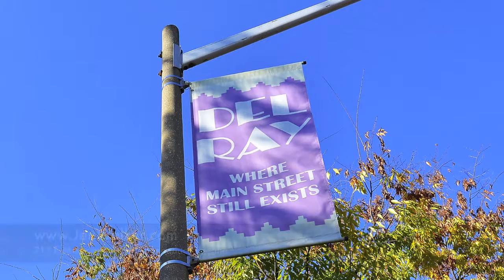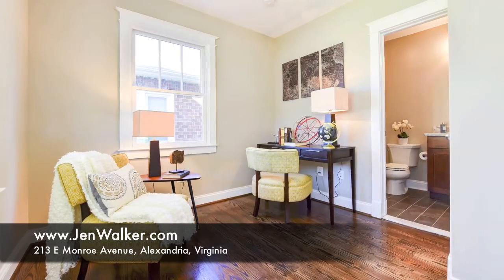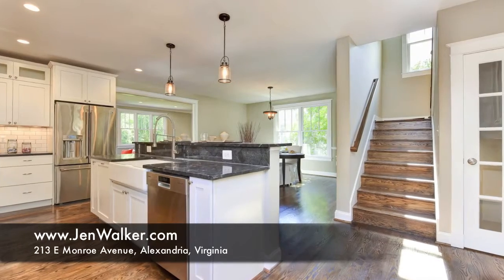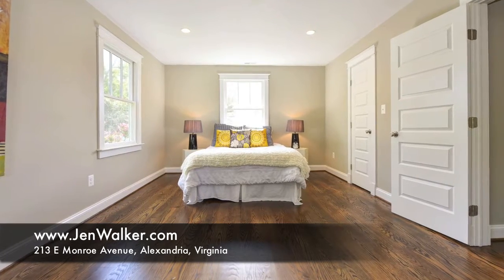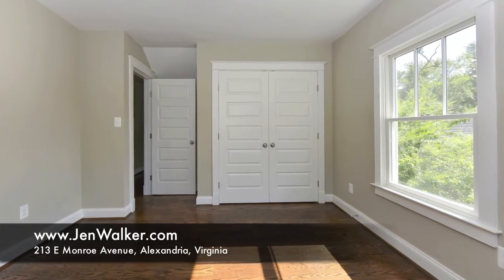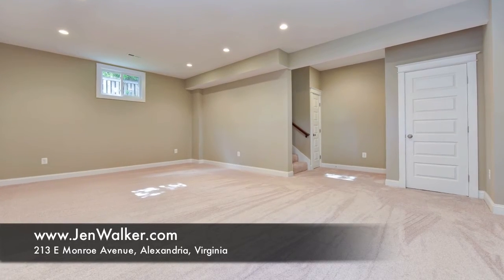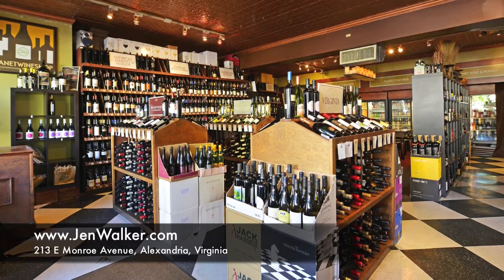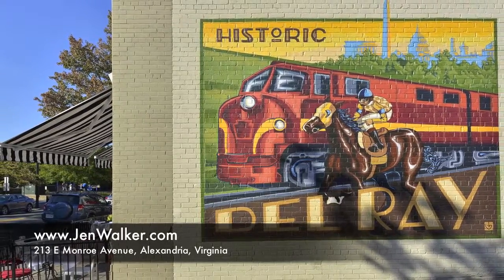Jen Walker Presents 213 E Monroe Avenue